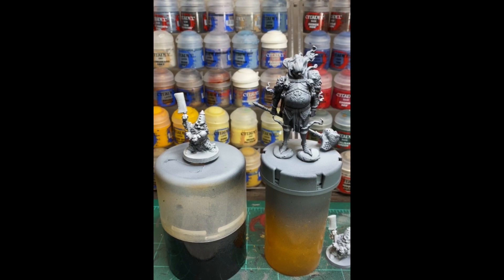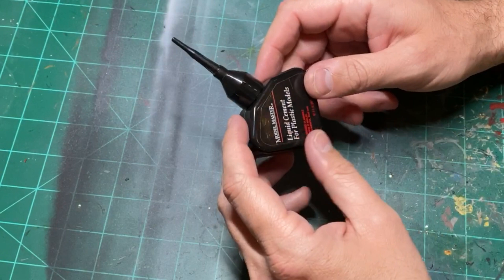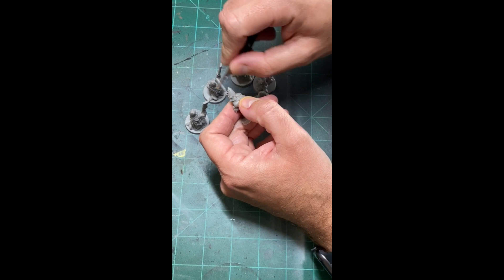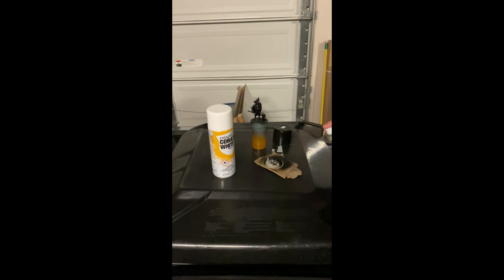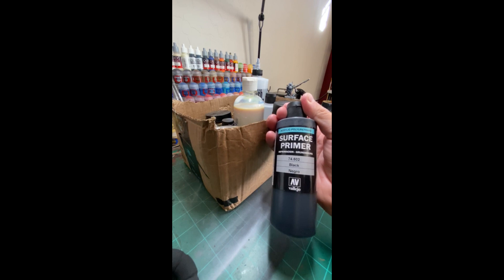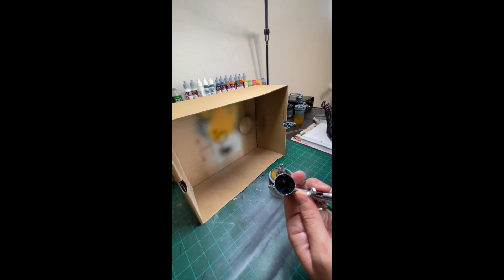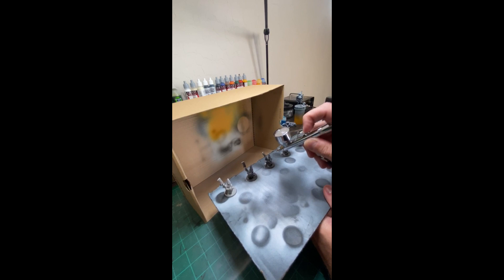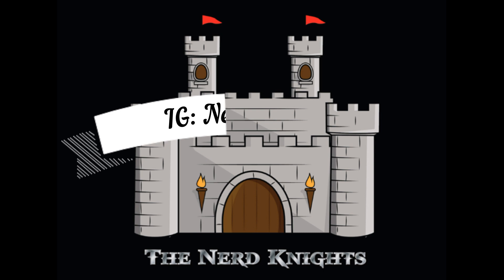How to Prime a Miniature